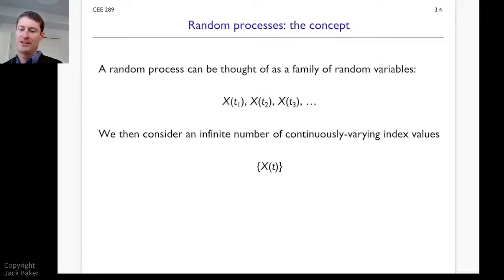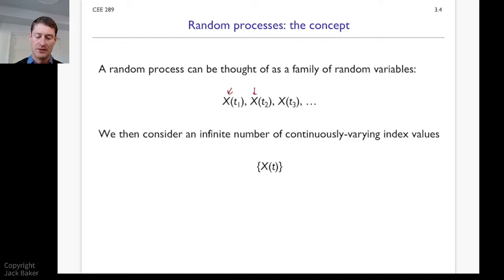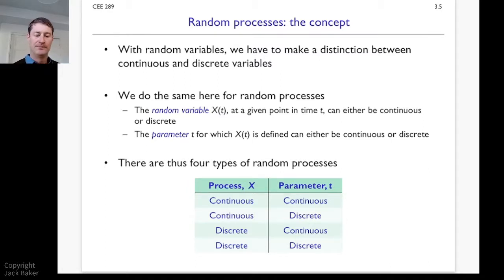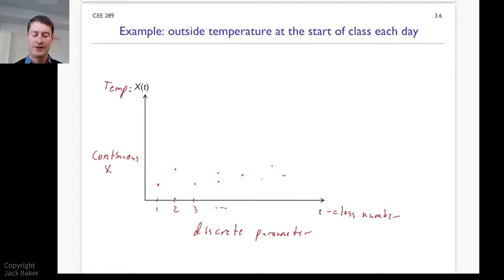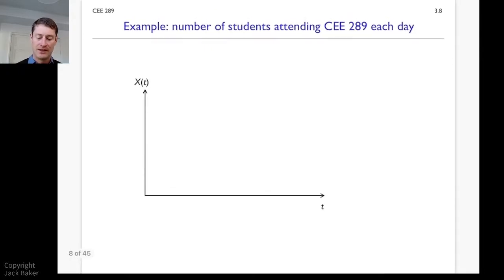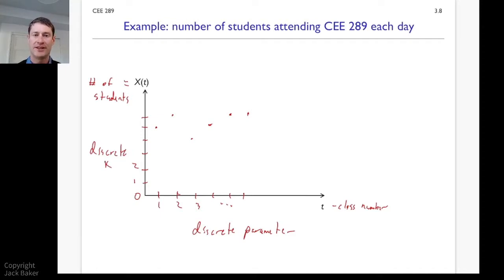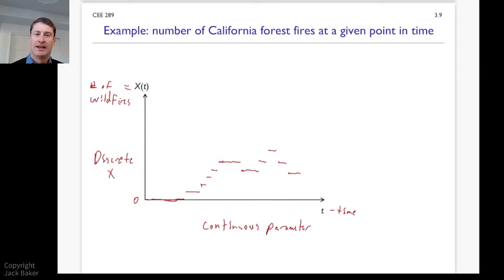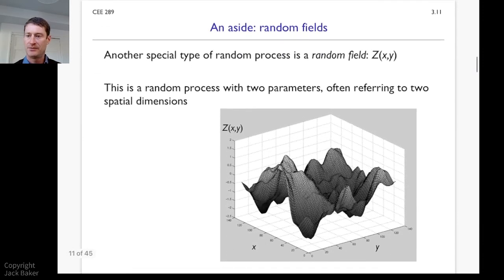Random vibrations lecture 3b, Random processes introduction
Selected content from my Random Vibrations class. Introduction to random processes.